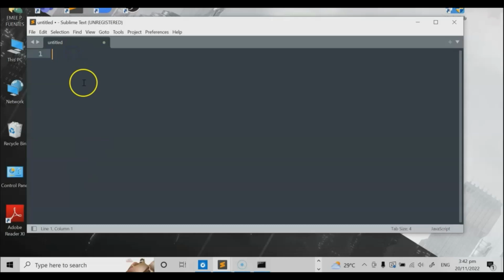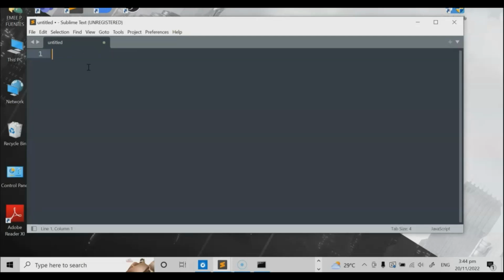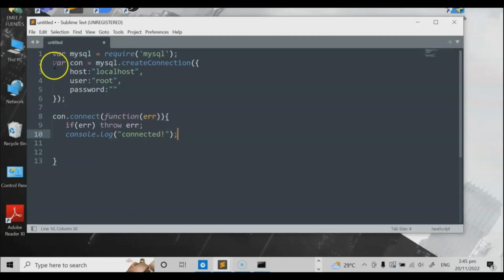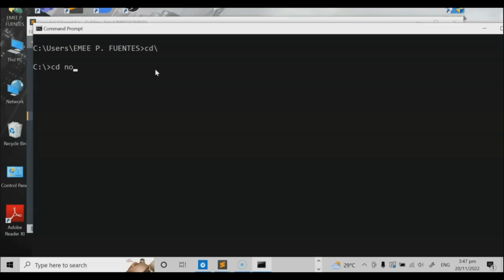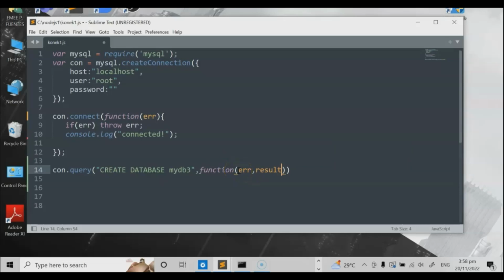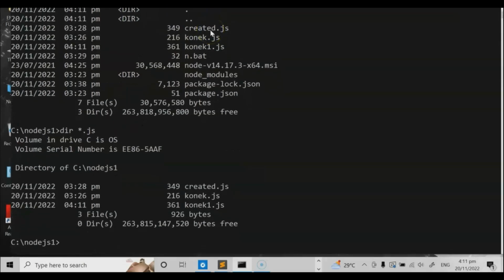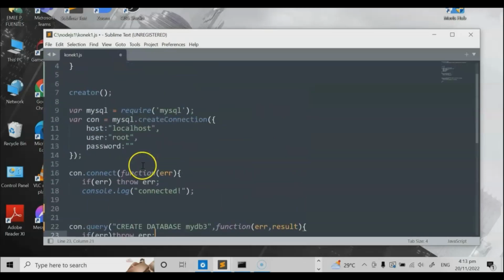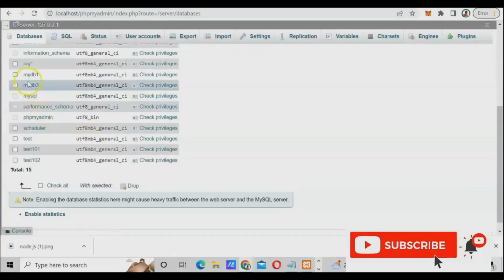How to a create connection in Node Js? plus creating your own database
Hello,

Node js is a cool program, it is the framework of javascript. It is rich in different libraries for all types of application. Let's detest the jaded notion on how to learn node js!

So in this lesson you will learn how to

1. Create connection to your localhost, using your node js program
2. Create your own Database
3. Swing your trip to node js code.

Please check this channel for more node js lesson.